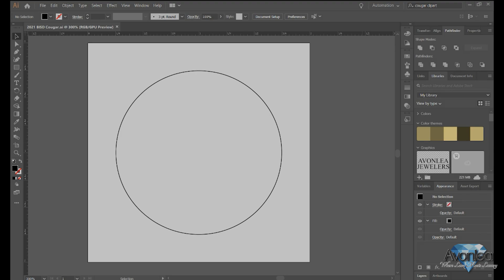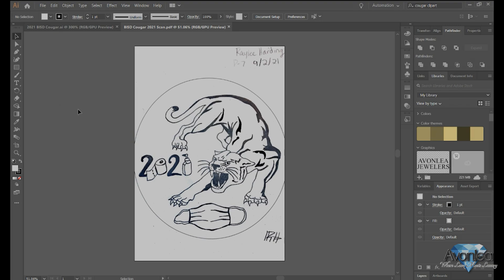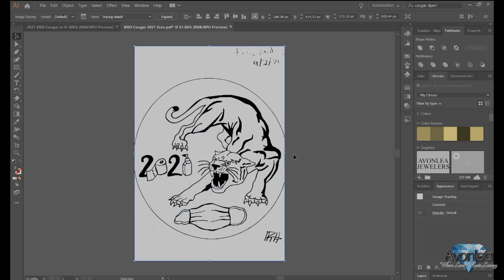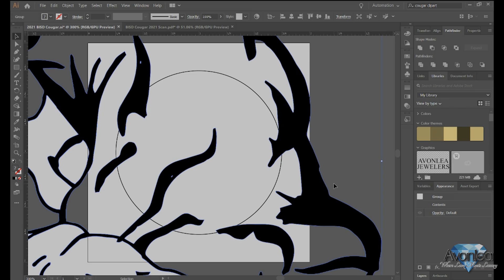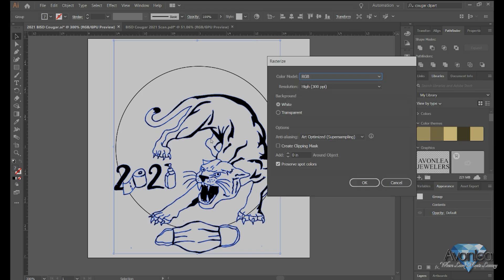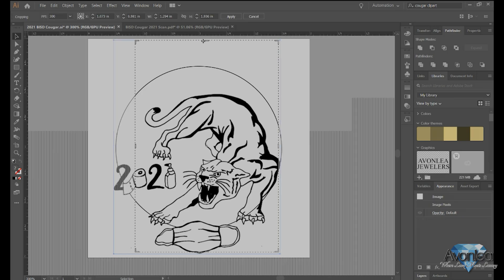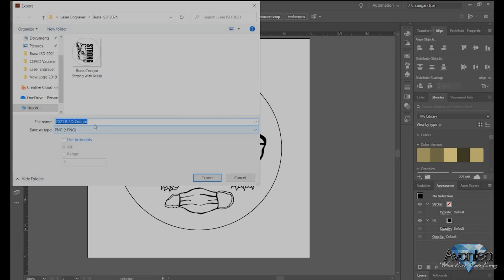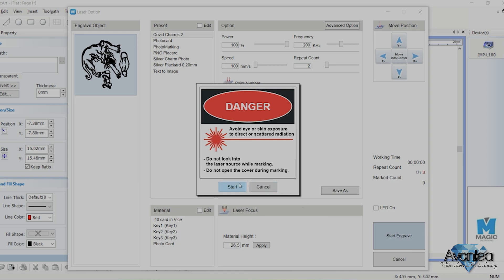Prepare Image for Laser Engraving with Adobe PhotoShop & MagicArt Software on Sterling Silver Charm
This video will show give you a basic start on how to prepare and image for laser engraving using photoshop.

Avonlea Jewelers
BBB A+ Rating
Members of:
American Gem Society
Independent Jewelers Organization
Jewelers Board of Trade
Jewelers of America